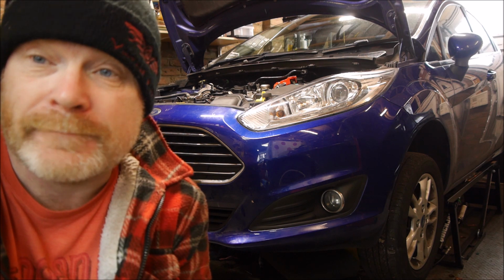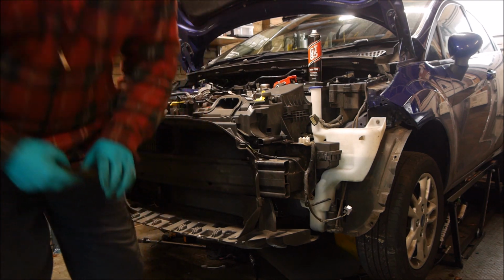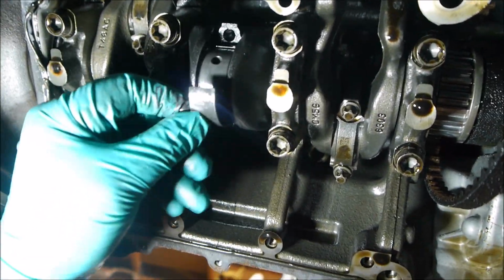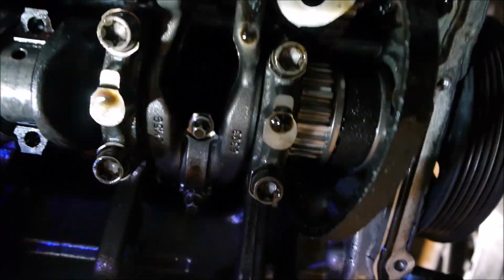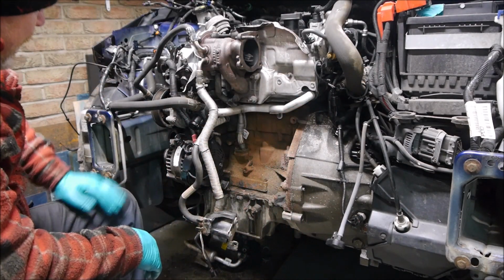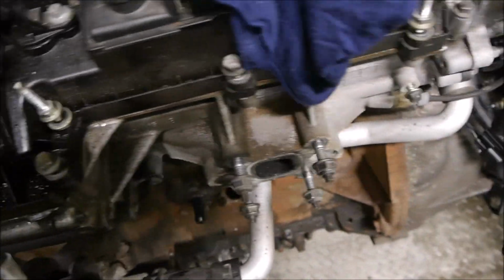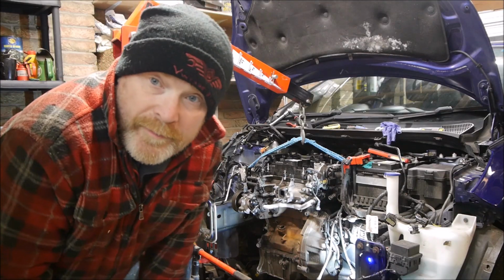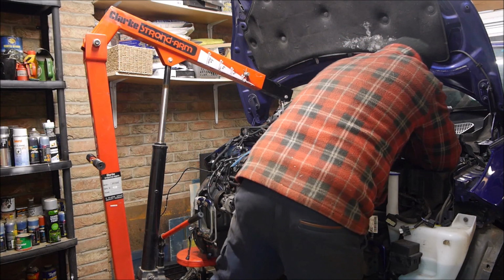Ford Fiesta 1.0 Ecoboost engine rebuild - Part 3- Engine removal and strip down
Can we save the 1.0 ecoboost engine having suffered low oil pressure due to the wetbelt (cam belt) failing and blocking the  oil pump.   Or is it a new engine required?

The strip down  and engine removal continues